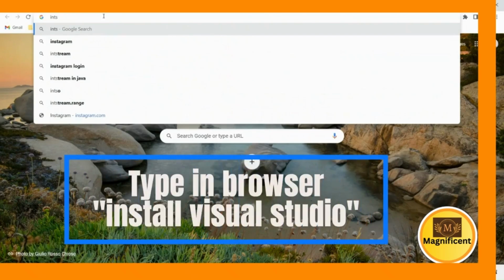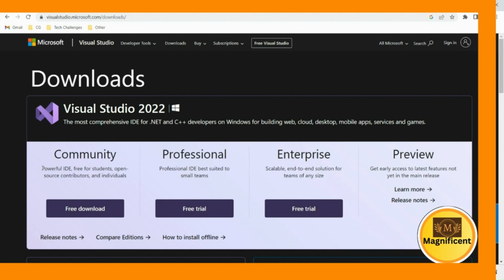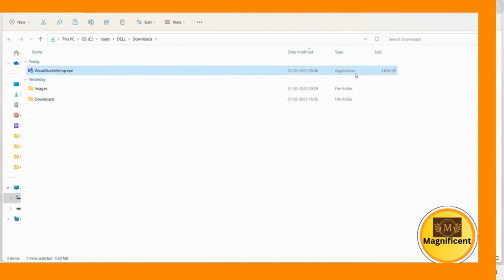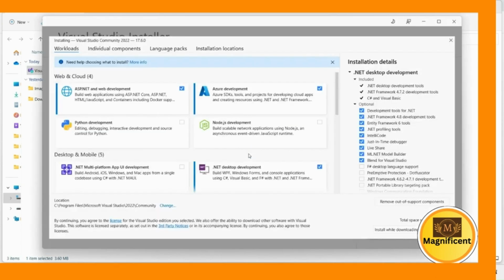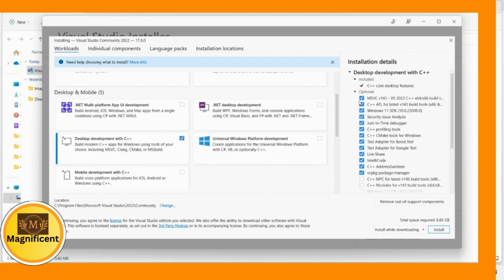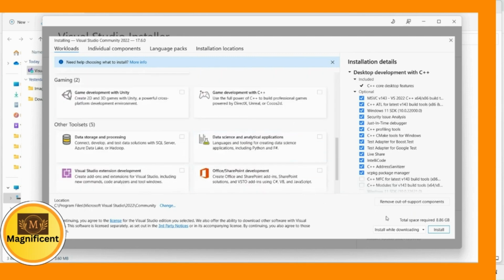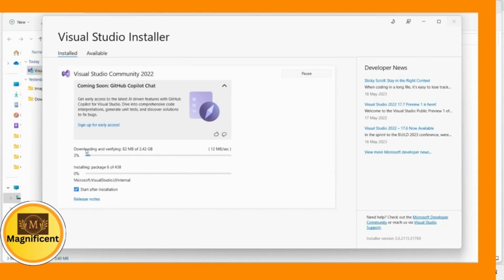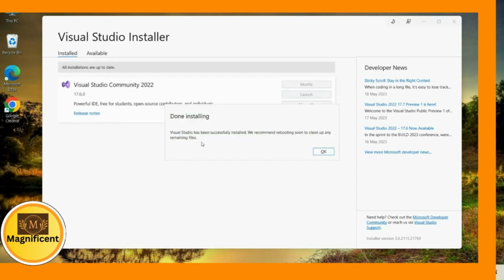C++ | How to Download & Install Visual Studio 2022 | Community Edition | Development 💾🔧📥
In this video, we walk you through the entire process of downloading and installing Visual Studio 2022 Community Edition, completely free, for C++ development. Whether you're a beginner or an experienced developer, this step-by-step guide will help you get up and running quickly.

🔹 What You'll Learn:
How to download Visual Studio 2022 Community Edition
Installation steps and setup for C++ development
Tips for configuring your environment for optimal performance